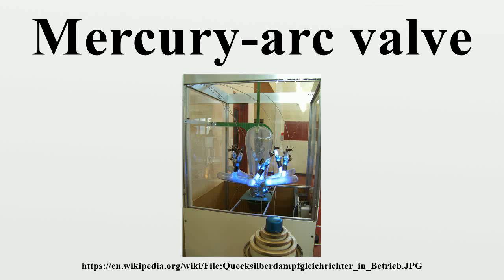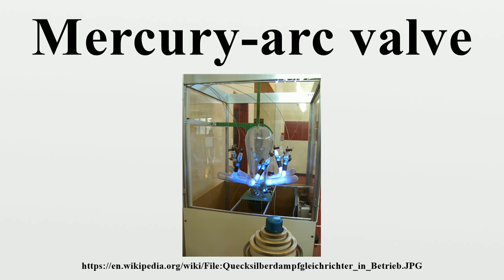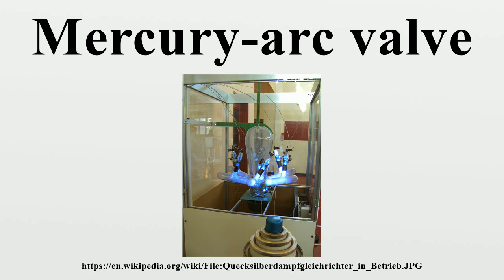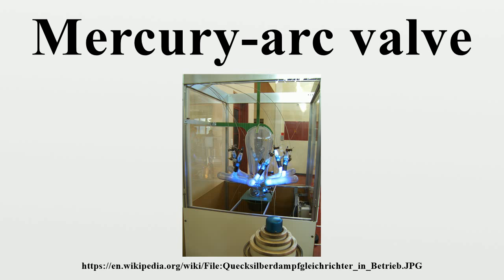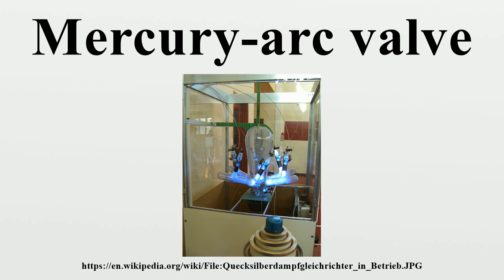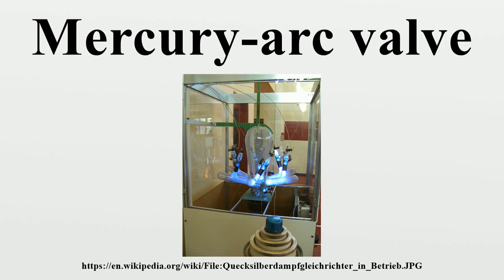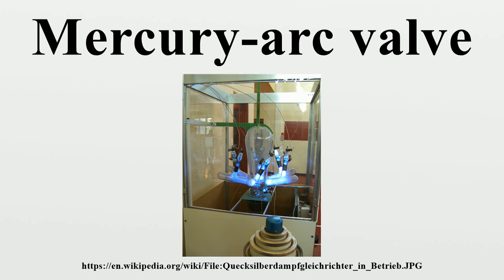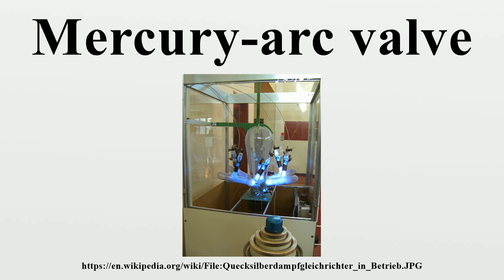Mercury-arc valve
A mercury-arc valve or mercury-vapor rectifier or (UK) mercury-arc rectifier is a type of electrical rectifier used for converting high-voltage or high-current alternating current (AC) into direct current (DC).It is a type of cold cathode gas-filled tube, but is unusual in that the cathode, instead of being solid, is made from a pool of liquid mercury and is therefore self-restoring.

Image-Copyright-Info
Image is in public domain
Author-Info:   Timberwind at German Wikipedia
Image-Copyright-Info